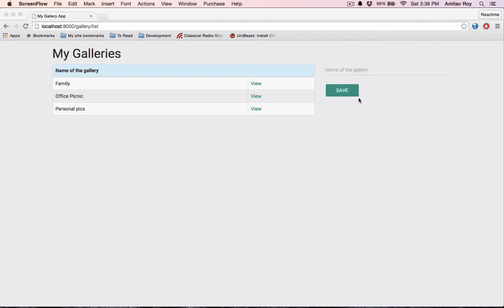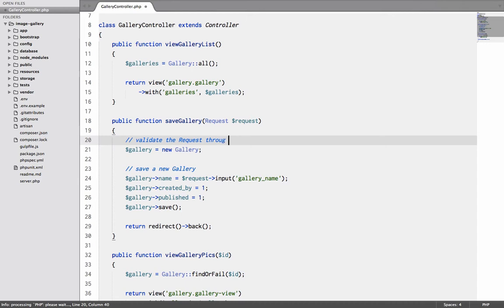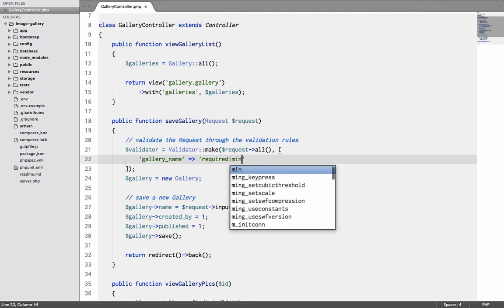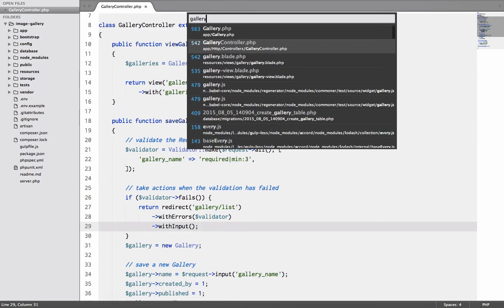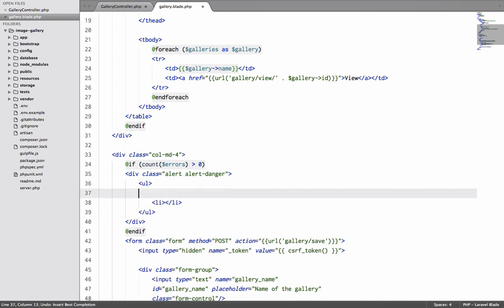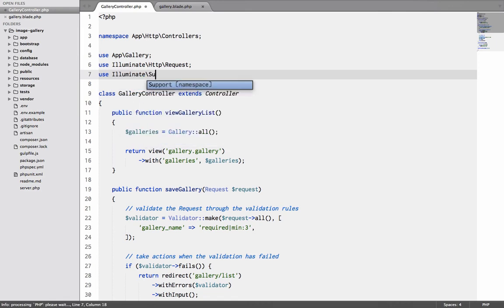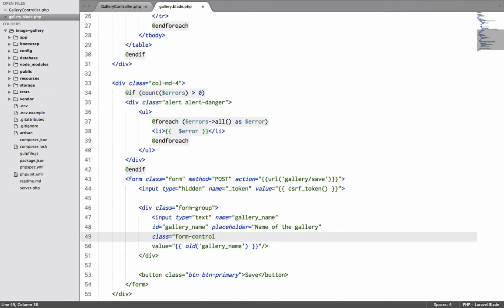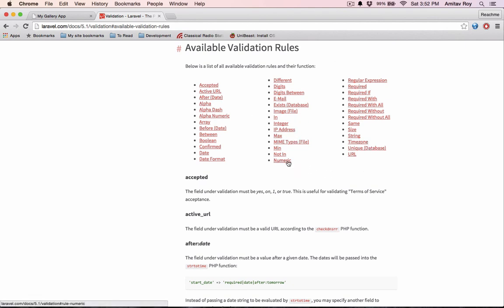Laravel Gallery App - 4 - Adding Validations to the gallery form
In this tutorial, I will show you how to use the Laravel Validator class to quickly run validations on the form before we save anything to the database.